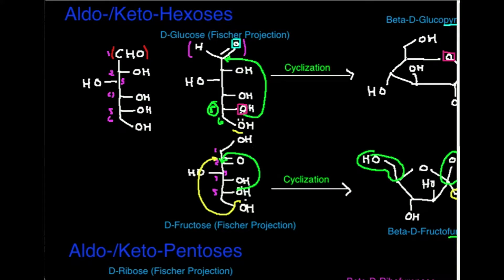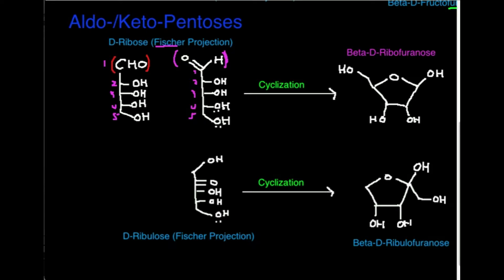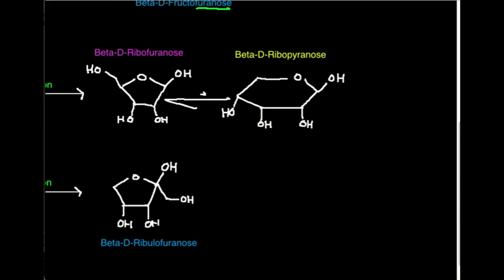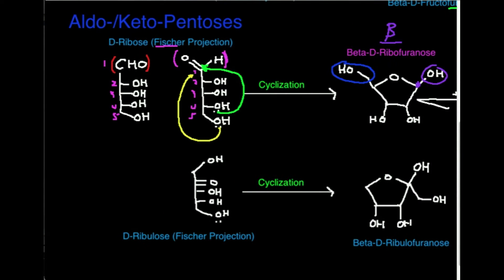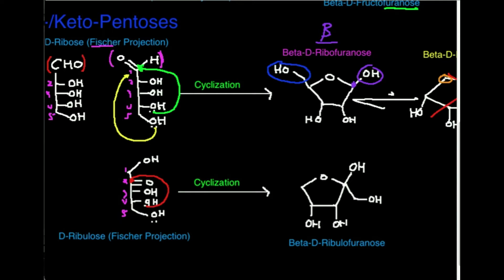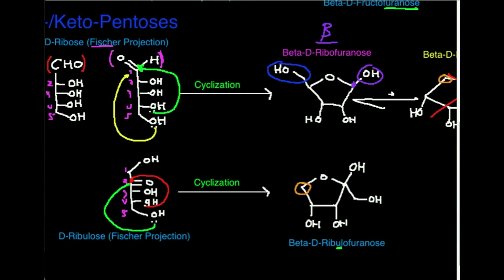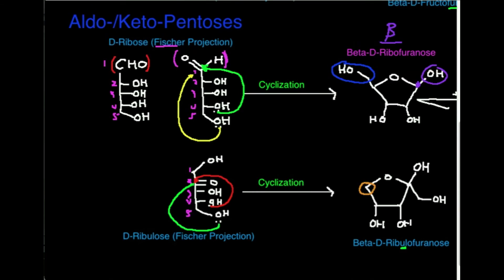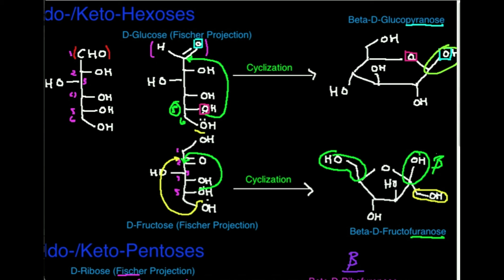Carbohydrate Structure: Aldopentoses and Ketopentoses